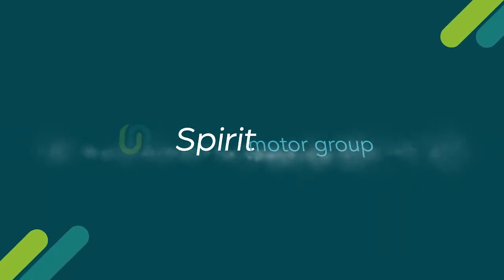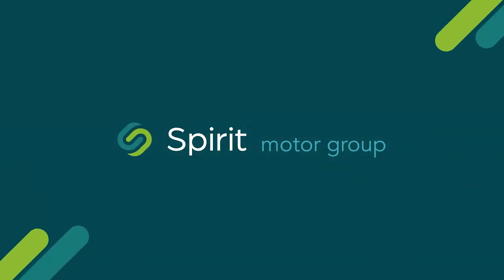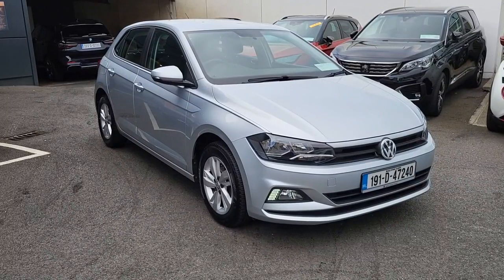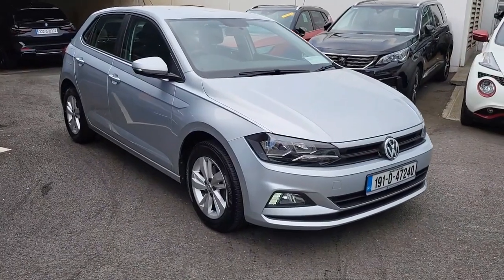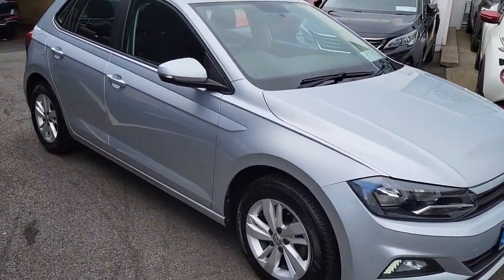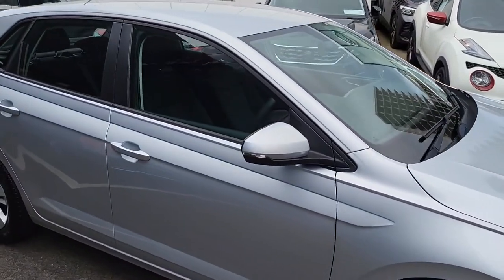191D47240 - Volkswagen Polo TL 1.0tsi M5F 95HP 5DR RefId: 476243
Introducing the 2019 Volkswagon Polo TL 1.0tsi M5F 95HP 5 Door in sleek Grey. This hatchback is not just stylish, but also packed with top-of-the-line features for your comfort and safety. With Air Conditioning, Satellite Navigation, ABS, and multiple Airbags, you can drive with peace of mind. The interior boasts luxurious trim and convenient tech like Bluetooth and USB outlets. This vehicle has been rigorously checked, serviced, and comes with a comprehensive warranty for your peace of mind. Dont miss out on this incredible opportunity. Drive away in your dream car today